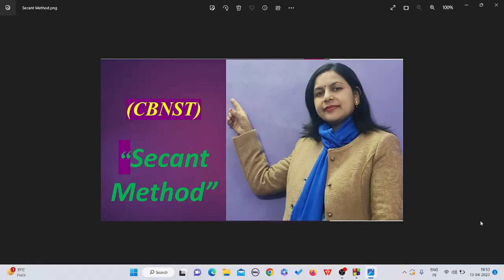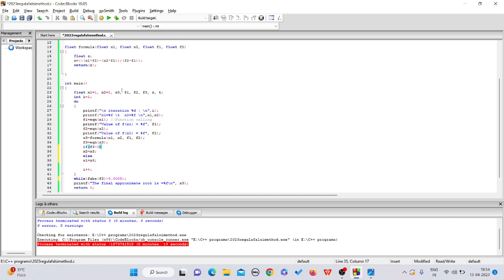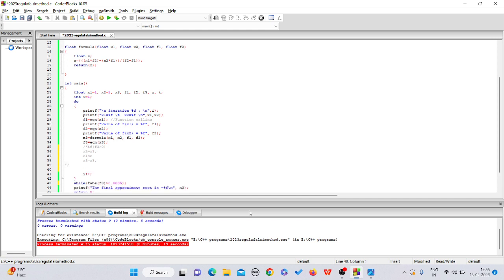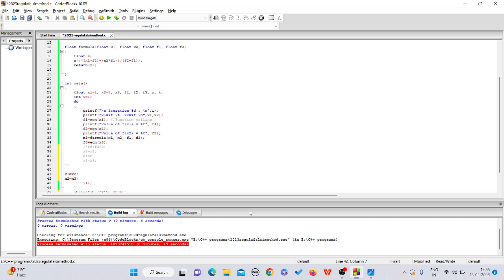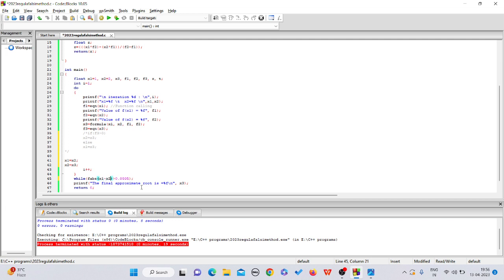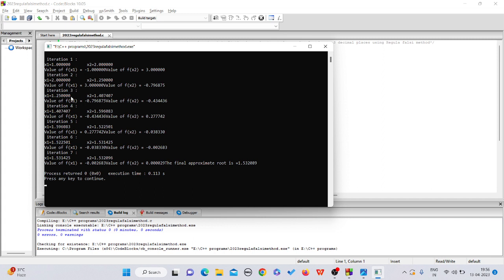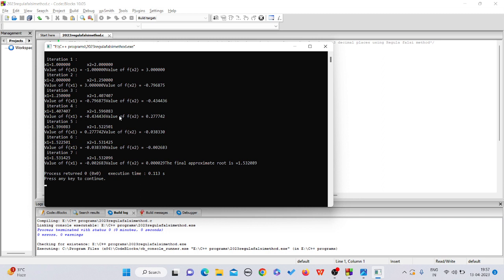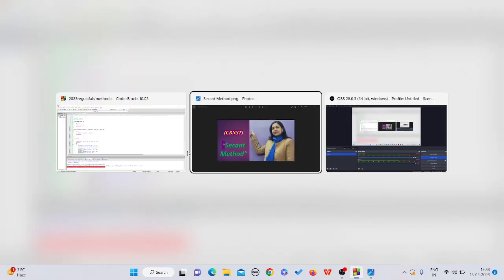Secant Method#cbnst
In this lecture, C program is created for Secant Method where two intervals are given and approximate root is to be find out.